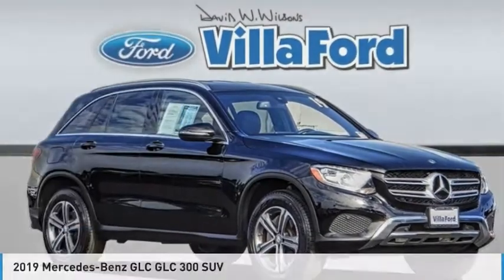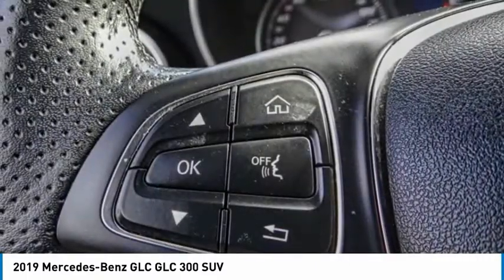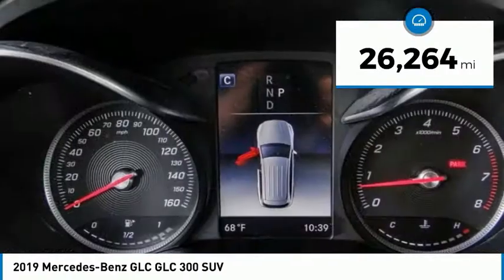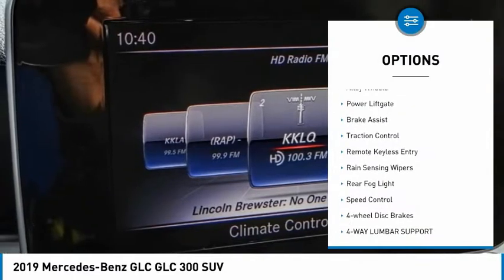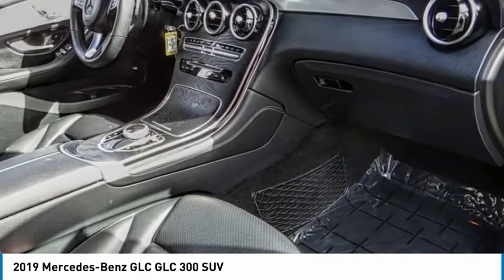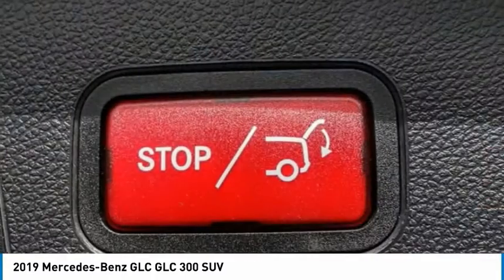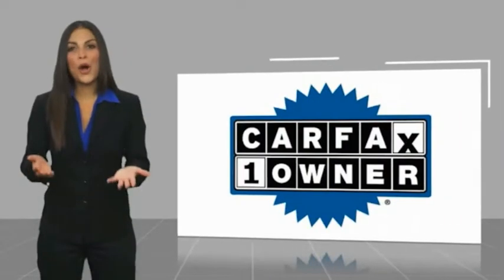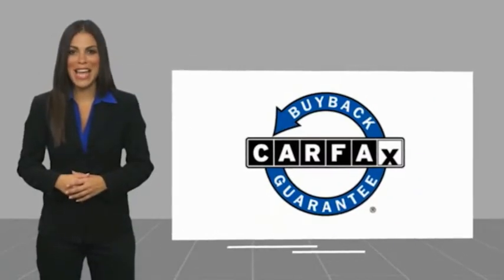2019 Mercedes-Benz GLC ORANGE TUSTIN PLACENTIA FULLERTON ORANGE COUNTY 00P15510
2019 Mercedes-Benz GLC GLC 300 SUV

Villa Ford
2550 N. Tustin St.

VILLA FORD PROUDLY SERVICING ORANGE, TUSTIN, PLACENTIA, FULLERTON, ORANGE COUNTY, & SURROUNDING SOUTHERN CALIFORNIA LOCATIONS. THIS BLACK 2019 Mercedes-Benz GLC IS EQUIPPED WITH A Engine: 2.0L Inline-4 Turbo -inc: eco start/stop system, AUTOMATIC TRANSMISSION, AND RECEIVES AN ESTIMATED 22 City/27 Hwy MPG. CONTACT VILLA FORD AT TO SCHEDULE A TEST DRIVE AND TAKE THIS 2019 Mercedes-Benz GLC HOME TODAY, OR VISIT OUR SHOWROOM CONVENIENTLY LOCATED AT 2550 N. TUSTIN ST. ORANGE, CA 92865. STOCK #: 00P15510 | 2019 Mercedes-Benz GLC GLC 300 SUV TRACTION CONTROL SECURITY SYSTEM 2019 Mercedes-Benz GLC GLC 300 SUV Recent Arrival! GLC 300 2019 GLC Mercedes-Benz RWD - Only $500 Down (OAC) 9-Speed Automatic Clean CARFAX. Black I4 4D Sport Utility 22/27 City/Highway MPG Only $500 Down (OAC). Over 150 pre-owned vehicles available. STOCK #: 00P15510 | VIN: WDC0G4JB1KF574412 | 2019 Mercedes-Benz GLC GLC 300 SUV TRACTION CONTROL SECURITY SYSTEM Villa Ford